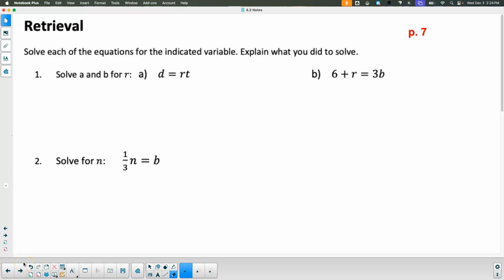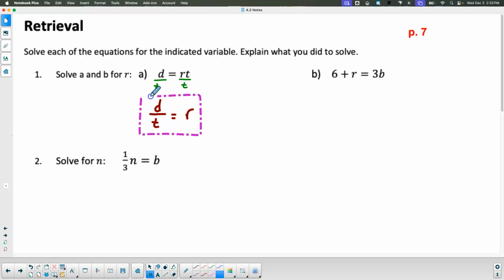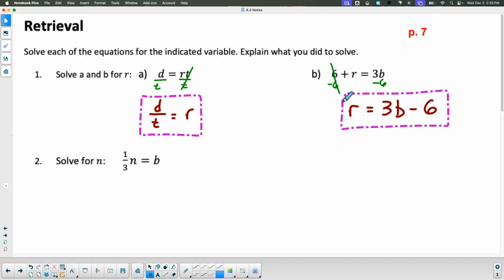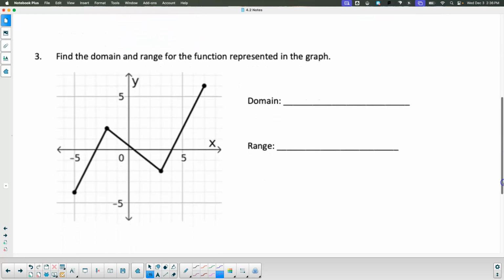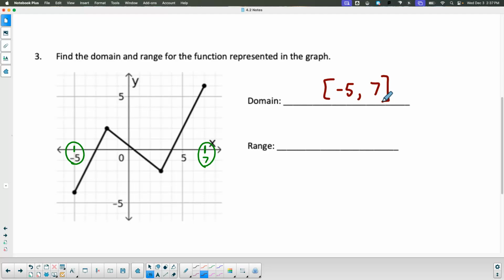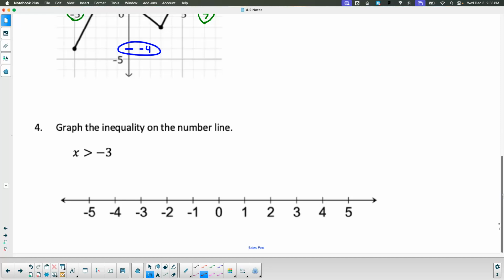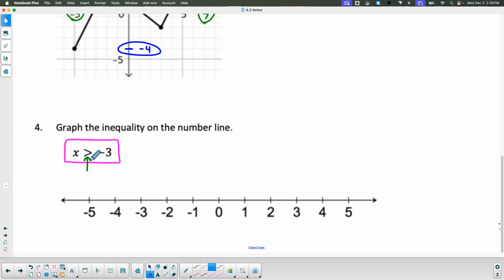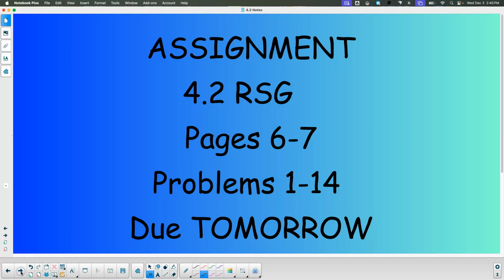Dec. 3 - 4.2 Notes